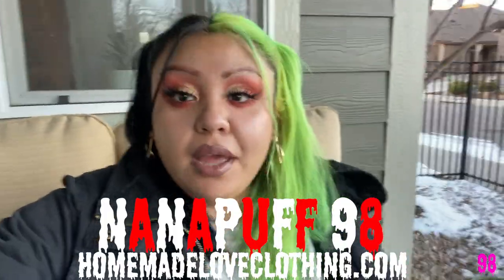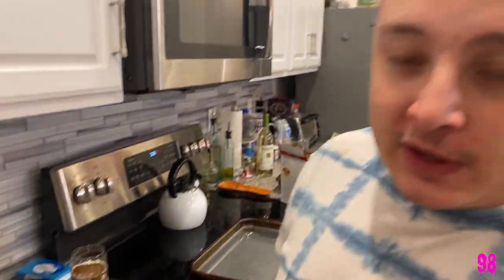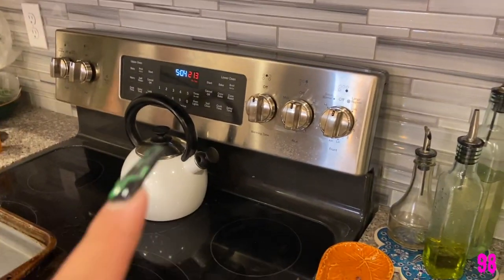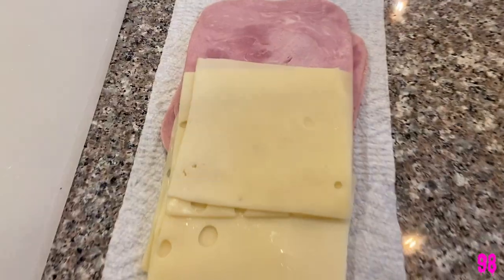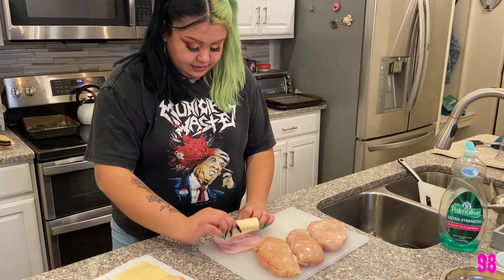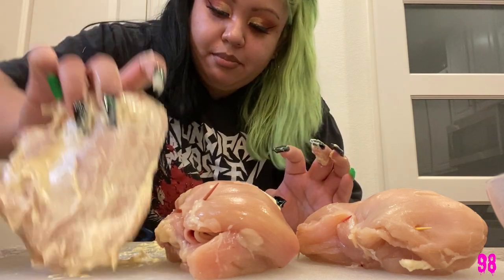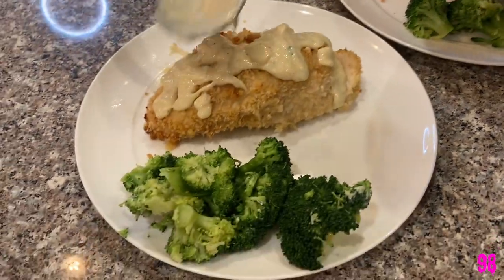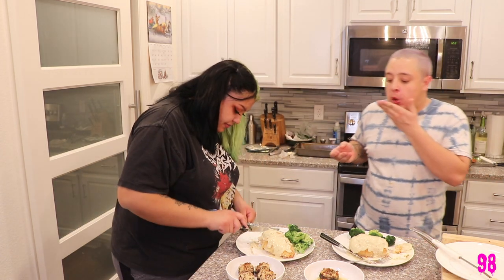MAKING CHICKEN CORDON BLEU FOR THE FIRST TIME!!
WHAT'S UP BEAUTIFUL PUFFERS! I HOPE EVERYONE IS HAVING A LOVELY HOLIDAY SESON SO FAR!! 🎄❤️🎄❤️FULL OF DELICIOUS FOOD BECAUSE WE ALL KNOW WE ARE GOING TO GET THE MUNCHIES AFTER TAKING A BIGOOO DAB! I HOPE THIS VIDEO INSPIRES YOU GUYS TO MAKE THIS OR AT LEAST TRY IT! ONE THING I FORGOT TO RECORD WAS THE SAUCE AT THE END SO I WILL LEAVE THE LINK OF THE VIDEO I FOLLOWED TO RE CREATE THIS BEAUTIFUL DISH!! MUCH LOVE AND KEEP ON PUFFIN!!♡♡♡💨💨💨

I AM A LEGAL MEDICAL MARIJUANA PATIENT
*** HOW TO GET YOUR MEDICAL CARD IN COLORADO ***

SONG:BLOSSOM

ARTIST: LAKEY INSPIRED
SONG:SUMMERTIME LOVE

ARTIST: LAKEY INSPIRED
SONG: CITY ON ANGELS

ARTIST: LAKEY INSPIRED
SONG: WARM LIGHTS

ARTIST: LAKEY INSPIRED
SONG: OVERJOYED

ARTIST: LAKEY INSPIRED
SONG: BLUE BOI

ARTIST: LAKEY INSPIRED
SONG: CHILL DAY

ARTIST: LAKEY INSPIRED
SONG: BETTER DAYS

ARTIST: LAKEY INSPIRED
SONG: ARCADE